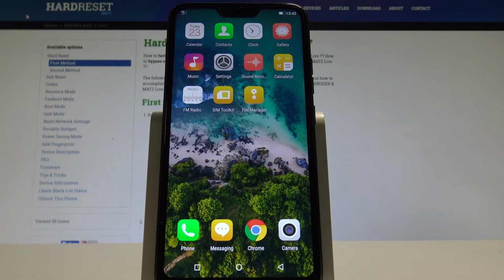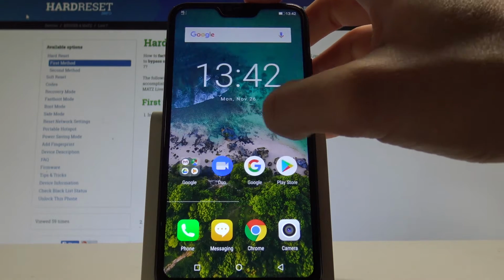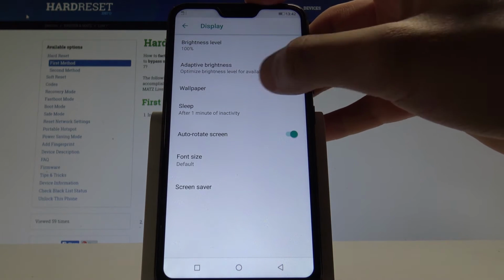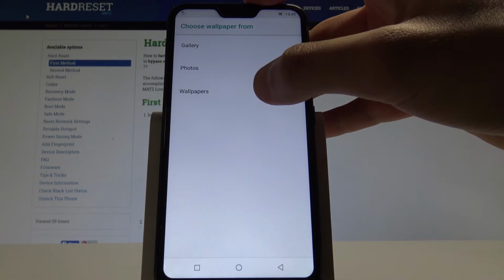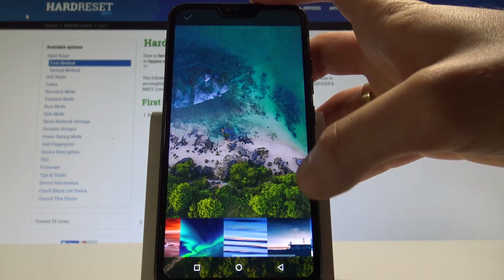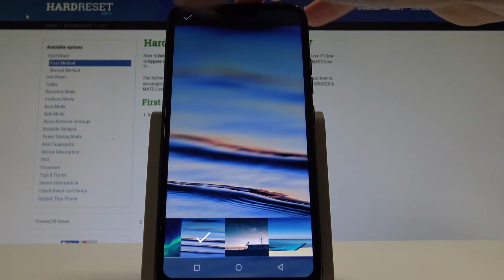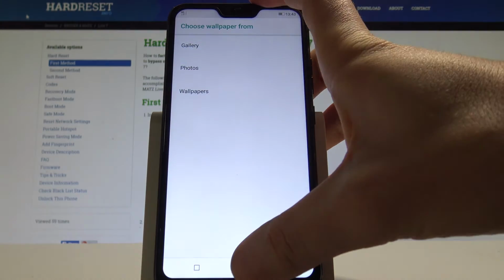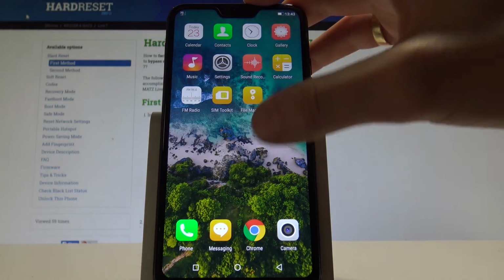How to Set Up Wallpaper in KRUGER & MATZ Live 7 - Change Wallpaper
The easy way to change wallpaper on KRUGER & MATZ Live 7. Let's find out how to open wallpaper settings on KRUGER & MATZ Live 7. Afterwards choose desired picture from Wallpaper Gallery or from Photos. You can set up wallpaper for both Home Screen and Lock Screen.

How to change wallpaper on KRUGER & MATZ Live 7? How to set up wallpaper on KRUGER & MATZ Live 7? How to choose wallpaper for KRUGER & MATZ Live 7? How to open wallpaper settings in KRUGER & MATZ Live 7?